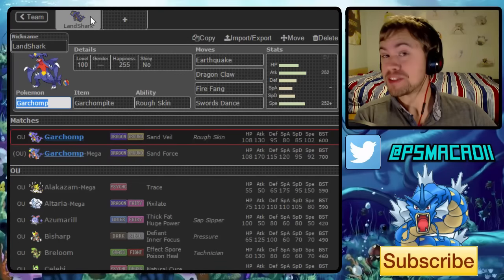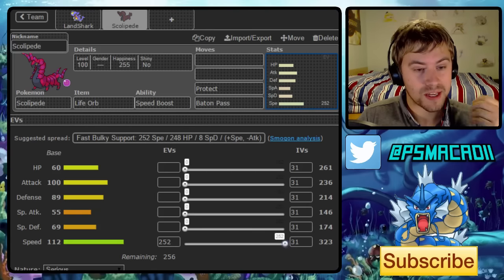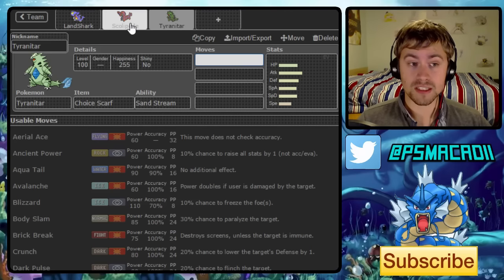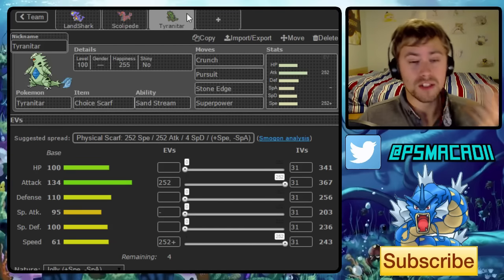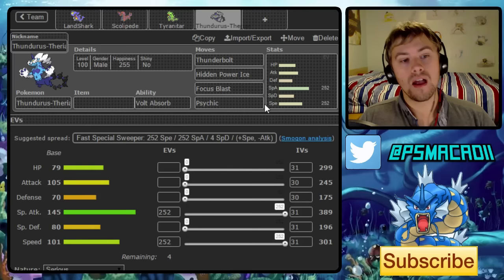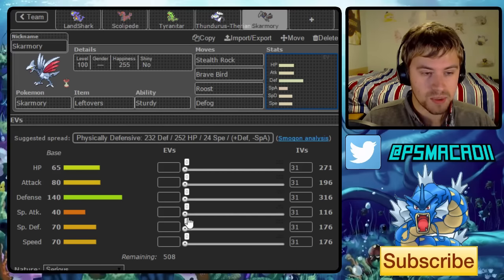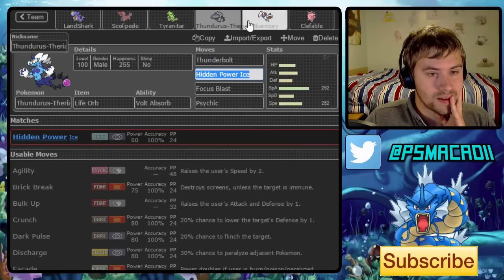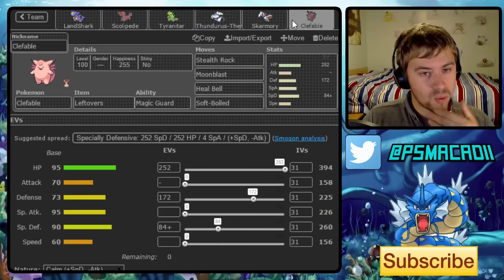Mega Garchomp Pokemon Showdown OU Team Building w. macadii (Smogon ORAS OU Team)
Welcome to a brand new Pokemon Showdown teambuilding video where we will be building a sandstorm team based around Mega Garchomp in Smogon OU! This team utilises Scolipede to pass speed boosts to a lot of the members to turn them into powerful sweepers. Let me know if there are any changes you would like to make to the team for the future live!

The team:

LandShark (Garchomp) @ Garchompite
Ability: Rough Skin
EVs: 252 Atk / 252 Spe
Jolly Nature
- Earthquake
- Dragon Claw
- Fire Fang
- Swords Dance

Scolipede @ Life Orb
Ability: Speed Boost
EVs: 252 Atk / 4 SpD / 252 Spe
Jolly Nature
- Earthquake
- Poison Jab
- Protect
- Baton Pass

Tyranitar @ Choice Scarf
Ability: Sand Stream
Jolly Nature
- Crunch
- Pursuit
- Stone Edge
- Superpower

Thundurus-Therian @ Life Orb
Ability: Volt Absorb
EVs: 252 SpA / 252 Spe
Timid Nature
IVs: 0 Atk / 30 Def
- Thunderbolt
- Hidden Power [Ice]
- Focus Blast
- Psychic

Skarmory @ Leftovers
Ability: Sturdy
EVs: 248 HP / 252 SpD
Calm Nature
- Whirlwind
- Brave Bird
- Roost
- Defog

Clefable @ Leftovers
Calm Nature
- Stealth Rock
- Moonblast
- Heal Bell
- Soft-Boiled